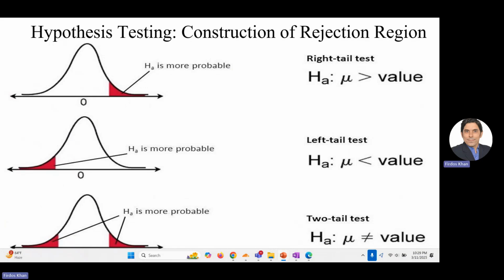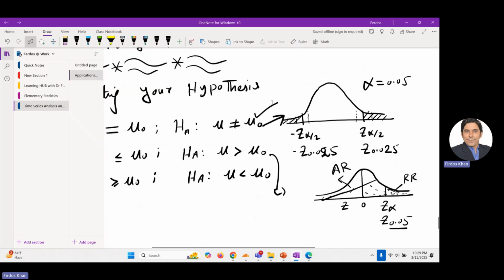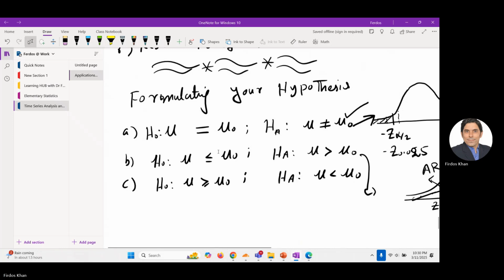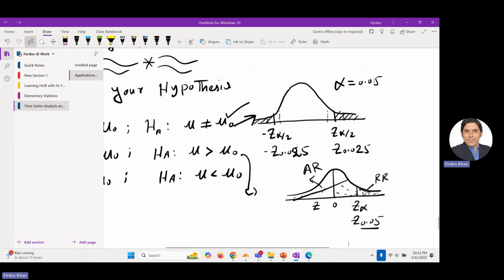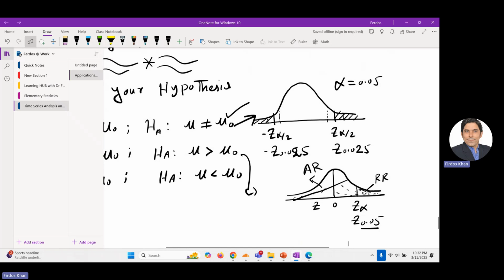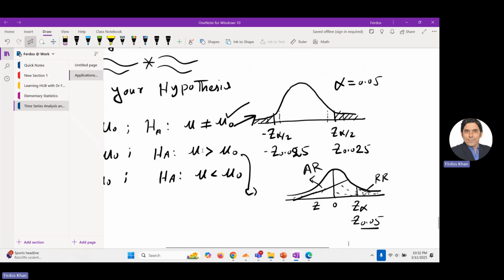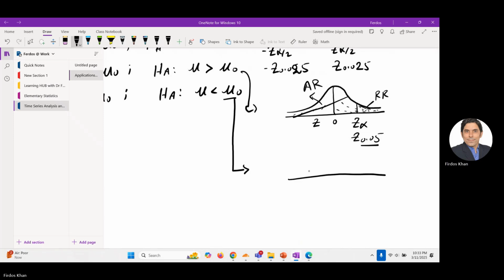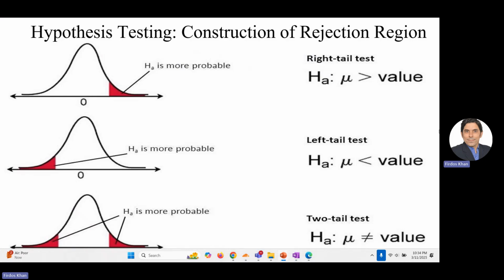Construction of Rejection Regions in Hypothesis Testing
This video explain in detail that how to construct rejection regions in hypothesis testing.